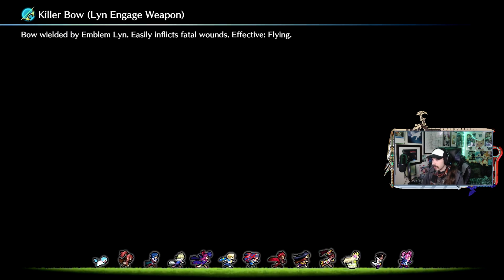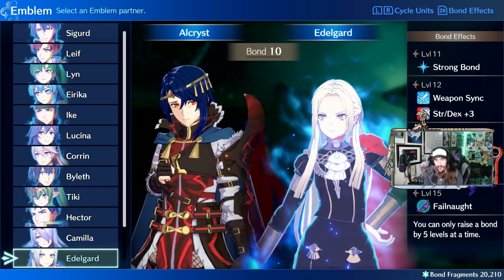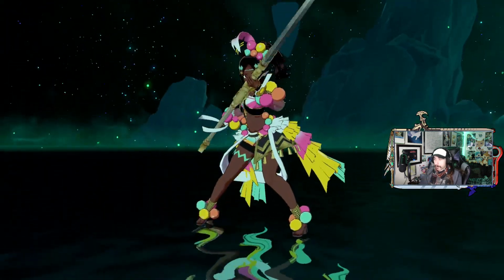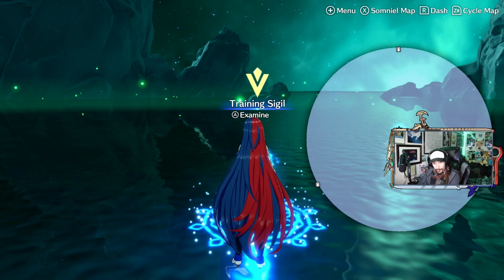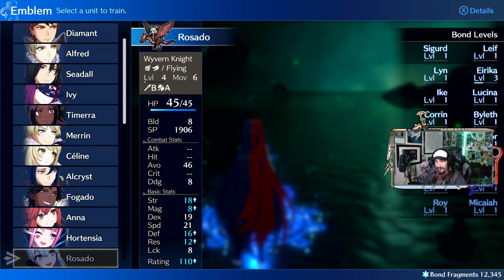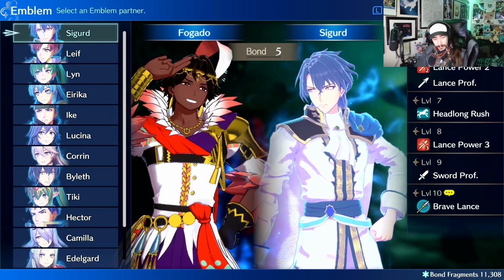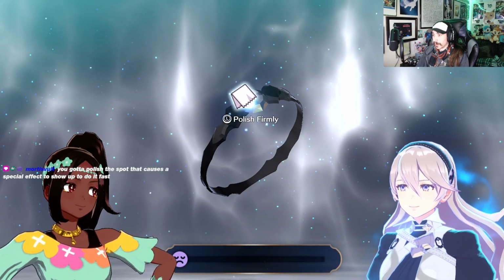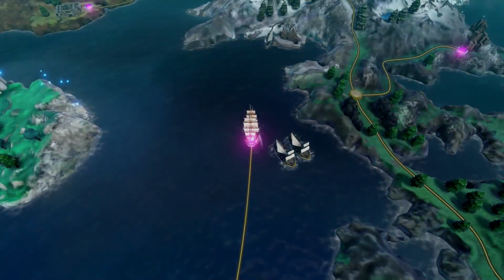Bond Fragment Investment - Part 62 [Maddening/Classic] -💍Fire Emblem Engage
Seems we've gotten to the point where I need to start using some of these resources we've been amassing

Game: Fire Emblem Engage
Difficulty: Maddening / Classic
Platform: Nintendo Switch
Released: January 20, 2023
Developer: Intelligent Systems
Publisher: Nintendo